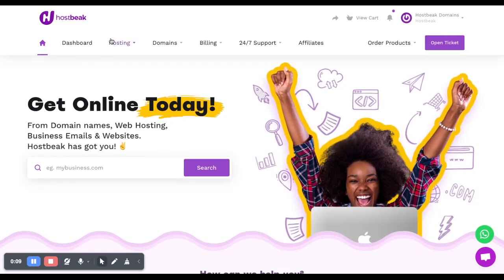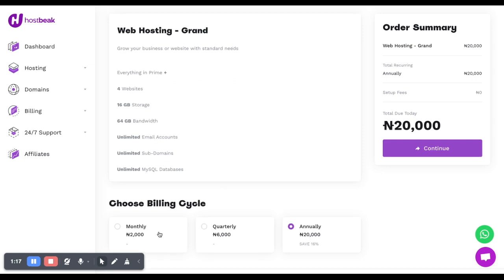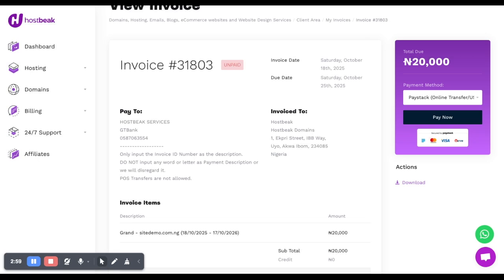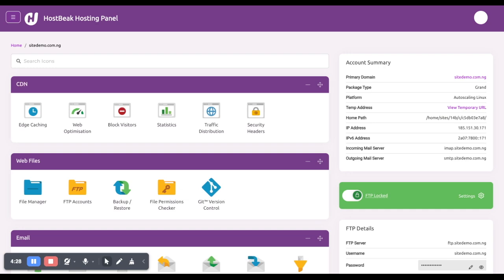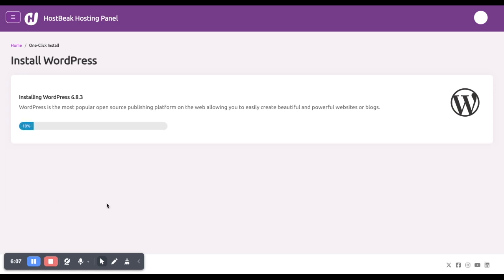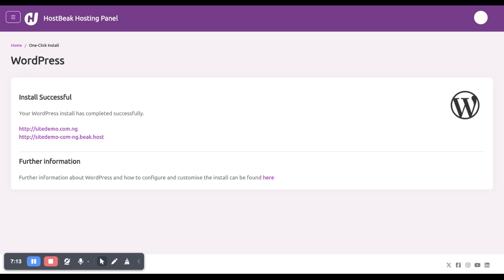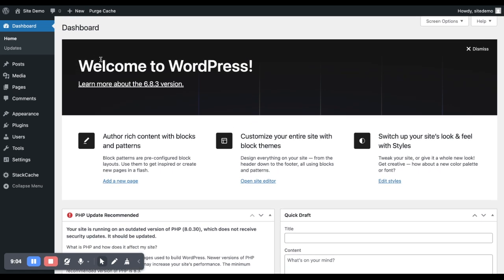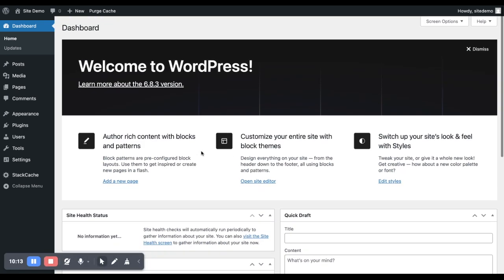How to install WordPress on Web Hosting - HostBeak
Here, we show you how to install WordPress on HostBeak's Web Hosting Plans